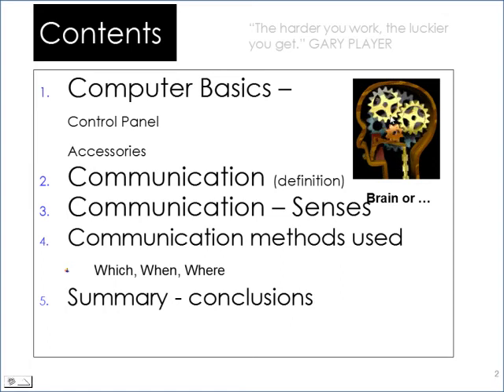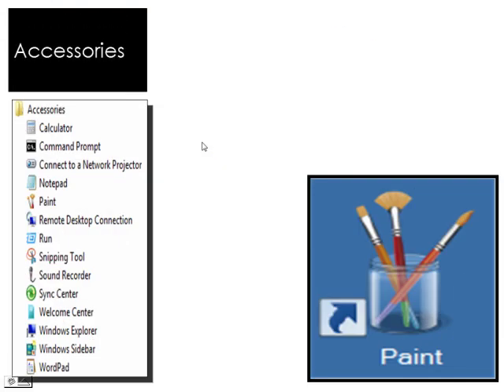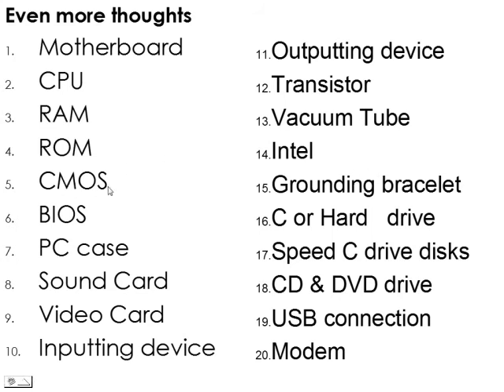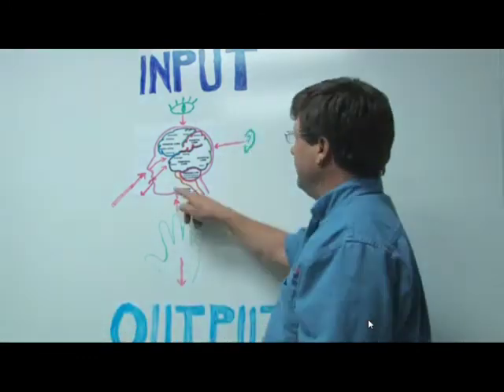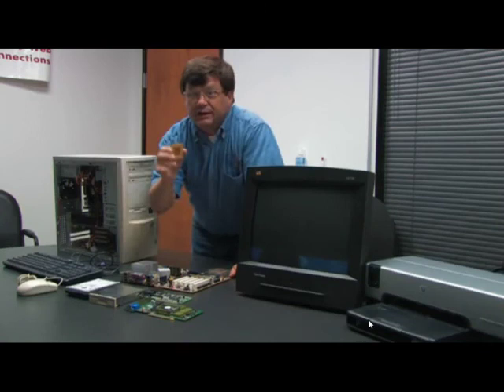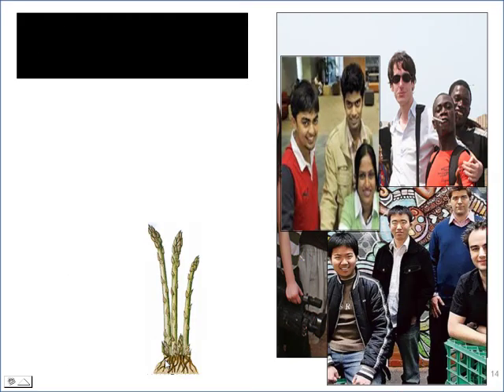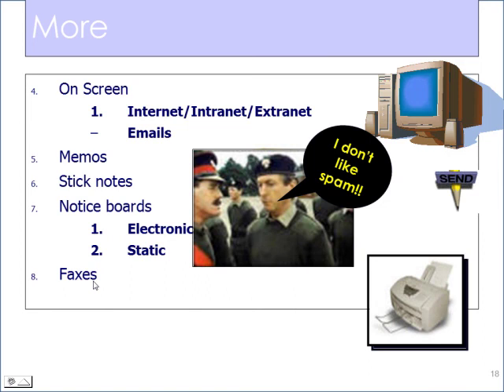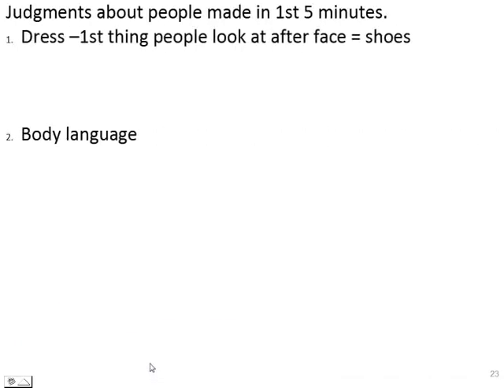Lecture on Business Communication Humans & Computers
This lecture looks at communication through the computer and through human beings. Which is the most successful. The one, the computer has inputs and outputs - as does the human being. The computer inputs amount to keyboard, microphone, through dvds or cds or usbs. Do these amount to sound, smell, sight, taste or touch in humans? This programme looks at these and asks various questions.
This programme exams body language and its importance in communication.
It also tries puts the idea of revision through Lans, Wans, Mans & Vans. It puts up a list of 20 parts of the computer that are important and should be revised.
There is a look at laser printers
Note _ you can do 10 slides for the assignment instead of 20 but each slide must have 150 words to it in the notes section.
You should click on to the videos on the Motherboard Components and learn the things inside there.
Both these videos are to help you with the exam.
Health & Safety is one of the main questions in the exam